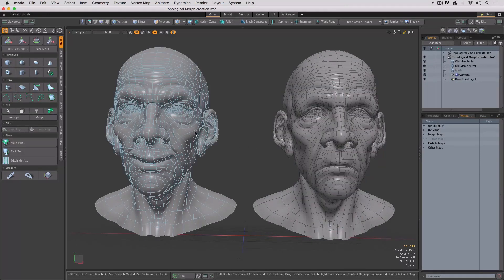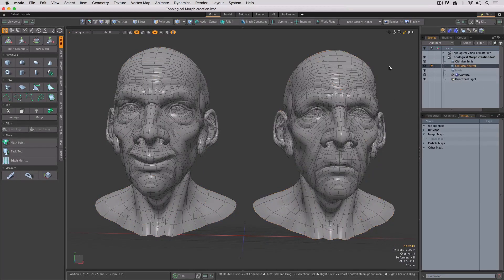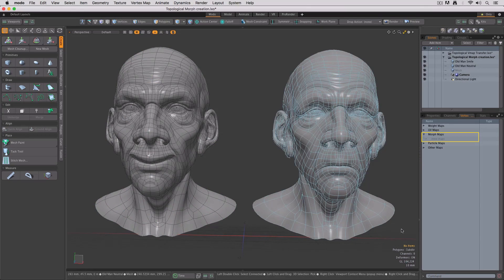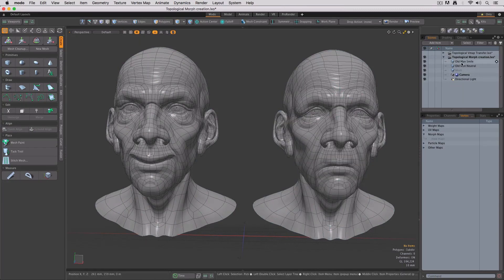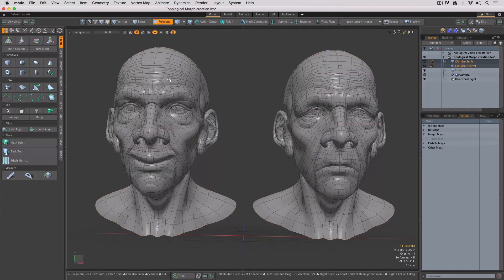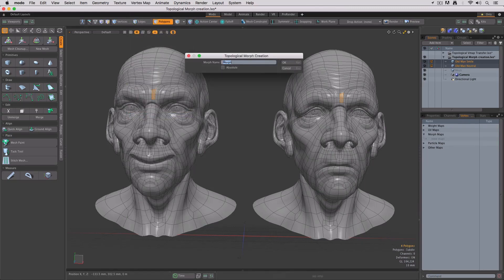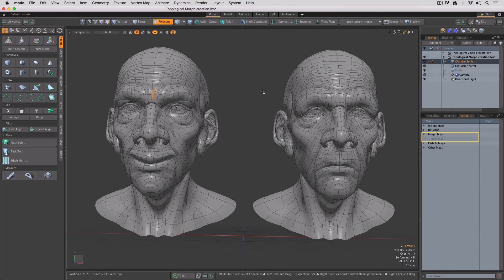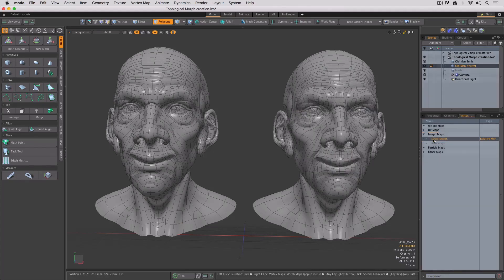MODO 13.1 Topology Morph Creation | Direct Modeling